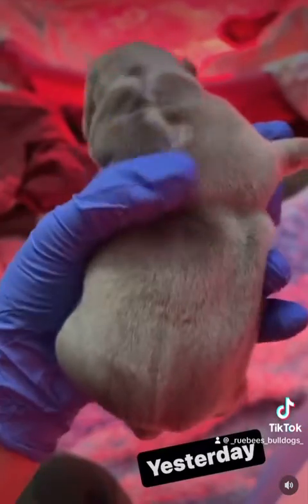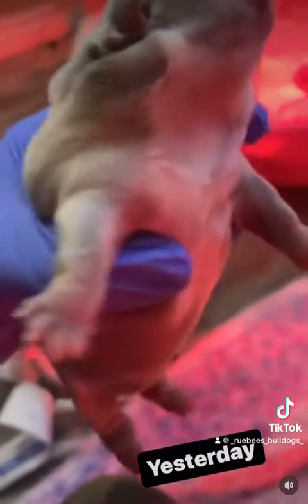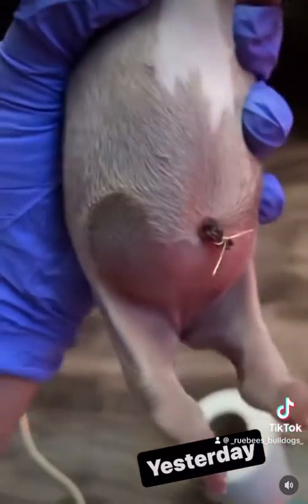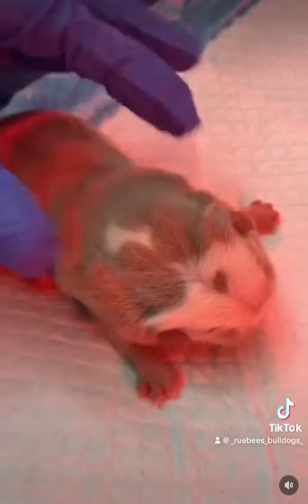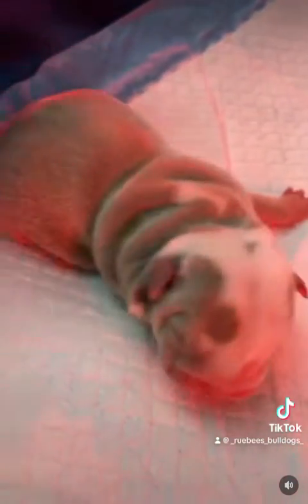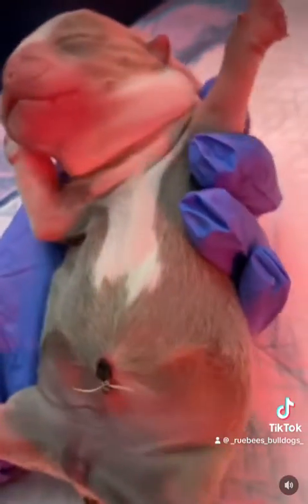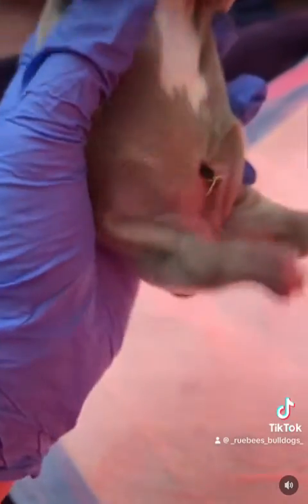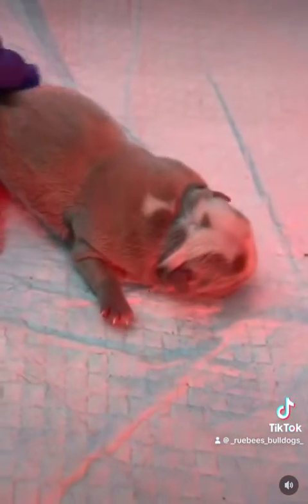Updated on the water puppy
Mild Anasarca puppy and treatment )

The term Water Puppy refers to puppies born with severe edema (swelling, water retention)
water babies (hydrops) usually occurs from lack of red blood cells in the puppy as a result of an infection or immune reaction.
Treatment needs to be given right away for a mildly affected pup.
using Lasix injections will aid in saving water puppies.
Lasix is the brand name of the chemical furosemide.
Furosemide is a diuretic-saluretic, which inhibits the re-absorption of sodium (salt). It is administered immediately after birth of the water puppy. Administering (Lasix) increases urination, this can be repeated every 30 to 45 minutes for three injections ONLY. Caution: more than three could cause dehydration.
After admistering the lasix -encourage urination,Keep the pup warm and stimulate urination every –two to three minutes ✅it’s important to keep making the puppy urinate until all the water is gone✅
* Keep puppy elevated in a cup with  small drop of rubbing alcohol on a cotton ball at the bottom of the cup, by having the puppy in the cup elevated the pup will have  a more clear airway. It’s also important to keep in mind that water puppies shouldn’t be allowed to nurse!👈🔑 and should be tube fed until cured,This is a very effective method and works wonders and getting the water out of these pups I hope one day it can help you.